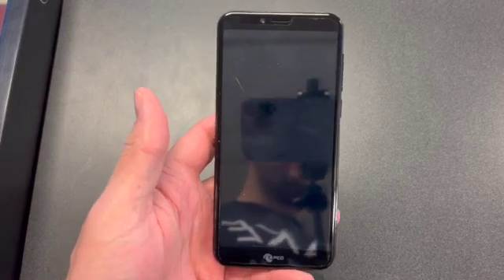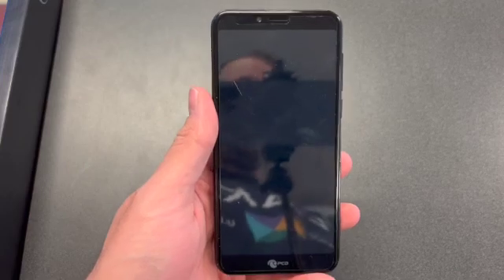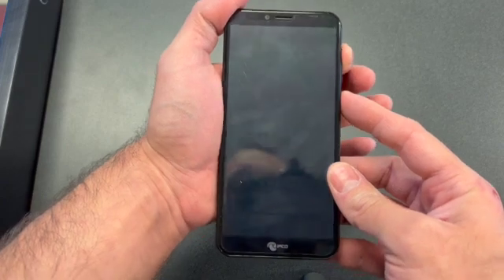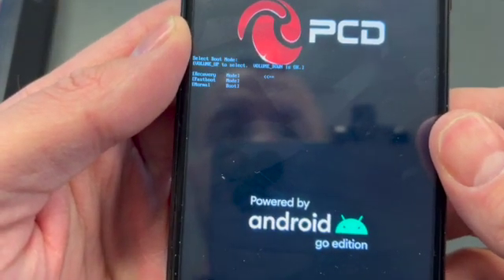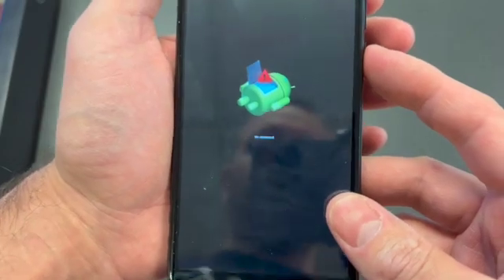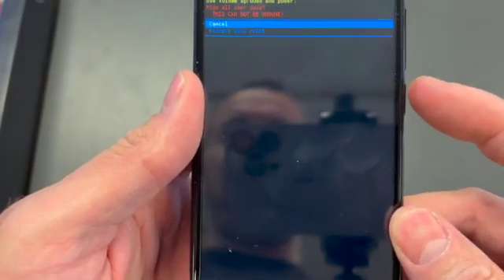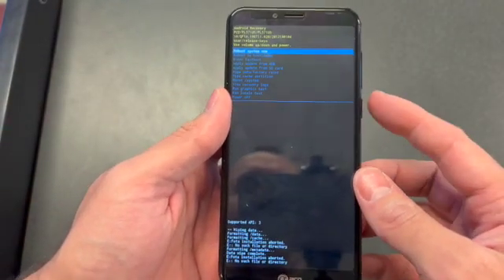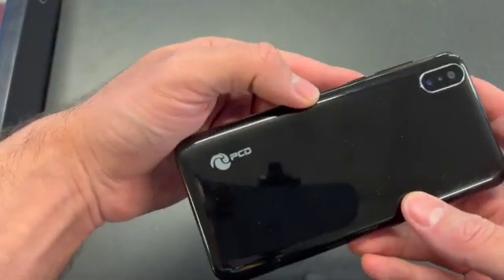How to reset PCD jaguar pro 2 | DT DailyTech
In this video I will be showing you step by step on how to reset your PCD Jaguar pro 2 to factory settings and remember if you had signed into your gmail in your device you may have to enter it to gain access back in the phone.